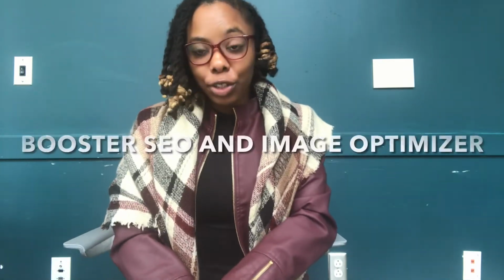FREE SHOPIFY APPS TO MAKE MONEY!! | Loctober Video 4 | Celeste the Locpreneur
Hey you guys! Welcome back to the Loctober series where we will be talking about content, marketing, branding and Black Friday all month long! I hope you enjoy this video!